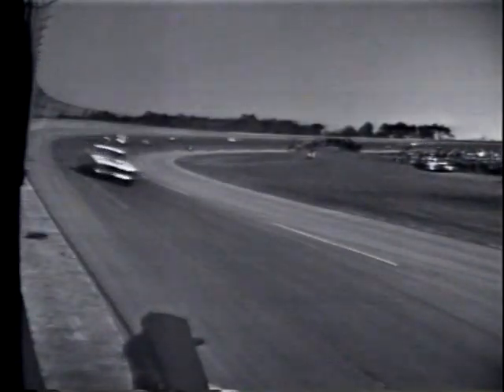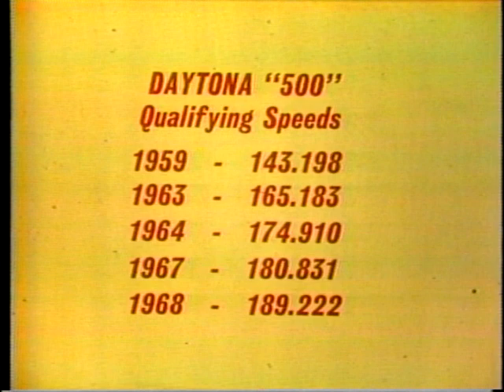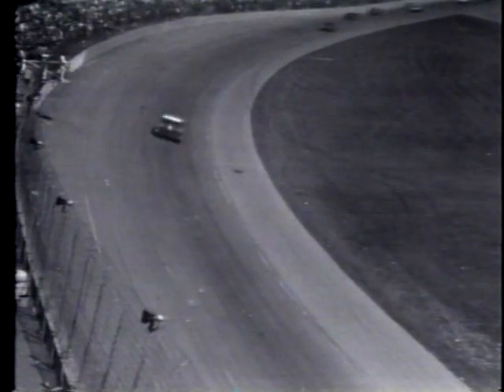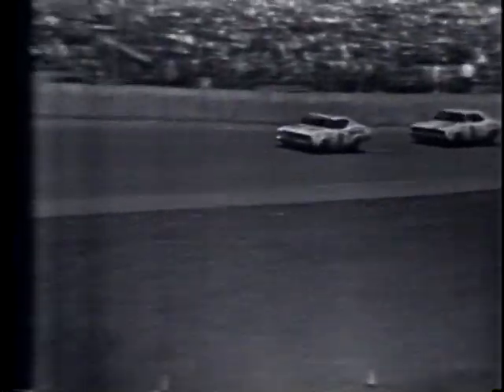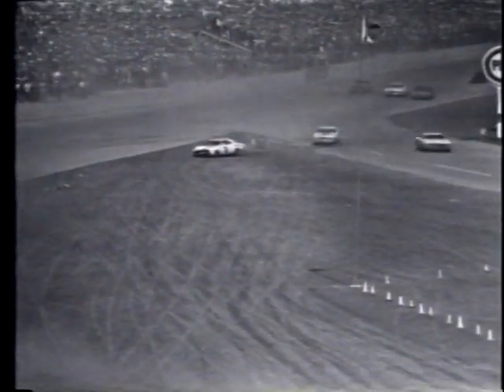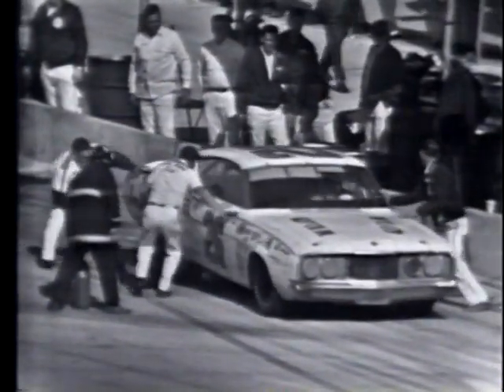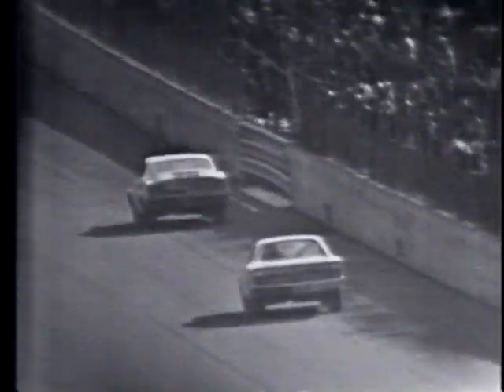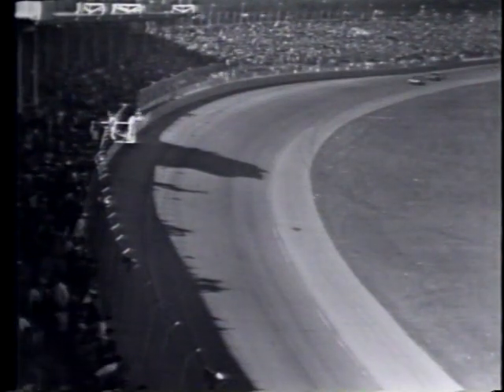1968 Daytona 500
Daytona 500 highlights

Cale Yarborough wins the 10th running of the Daytona 500 held on February 25, 1968.  This is the only Daytona 500 to have the starting order determined by qualifying times as the 125-mile qualifying races had been postponed due to inclement weather.  Cale Yarborough defeated LeeRoy Yarbrough (no relation) by 1 second to capture his first Daytona 500 victory.

Time of race: 3:23:44
Average Speed: 143.251 mph
Pole Speed: 189.222 mph
Cautions: 11 for 60 laps
Margin of Victory: 1 car length
Attendance: 94,800
Purse: $47,250